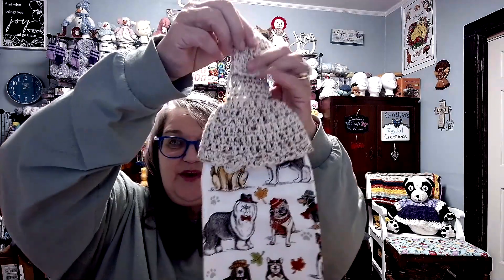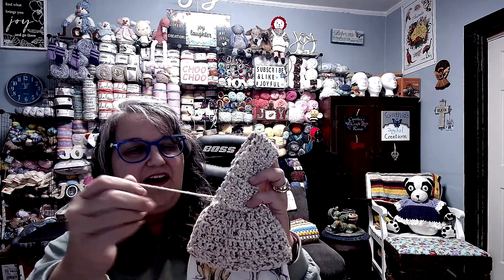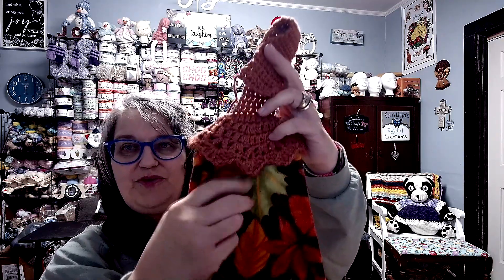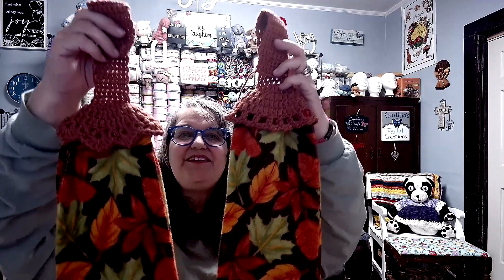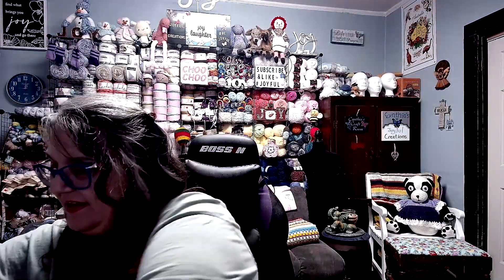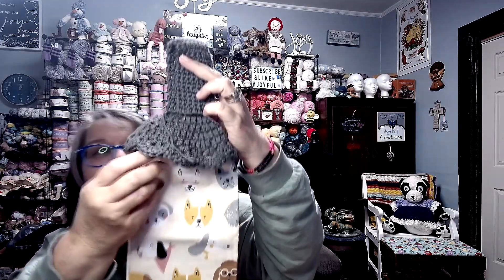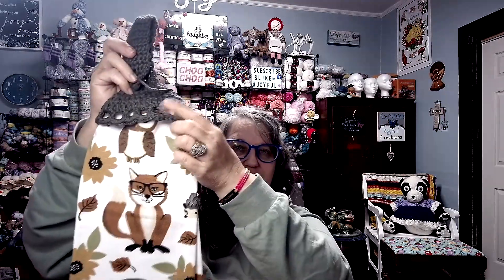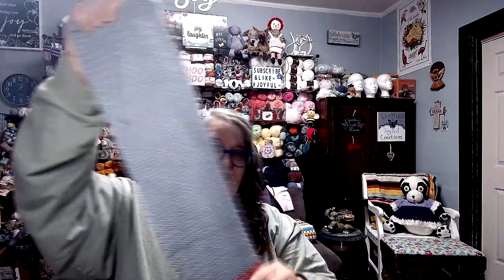Yarn Joy Adventures With Cynthia #4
Thank you for joining me on these Yarn JOY Adventures as we encourage one another to work on our projects and share our finished makes.

Stay crafty in your own way and make your own Joyful Creations! And above everything else, be kind to one another and yourself! Nugs and JOY! Be Joyful!

Please consider joining the JOY Team. I love ALL my JOY family and appreciate all your support through watching videos and leaving JOY thumbs. Your added support through membership Fees will help me continue to provide relatable and crafty content for everyone. If interested, click this link:

*Don't forget to give me a JOY thumb if you like this video